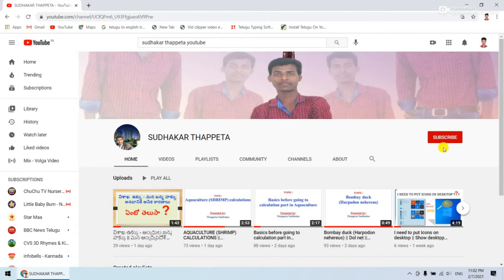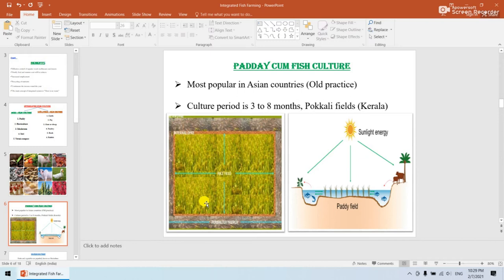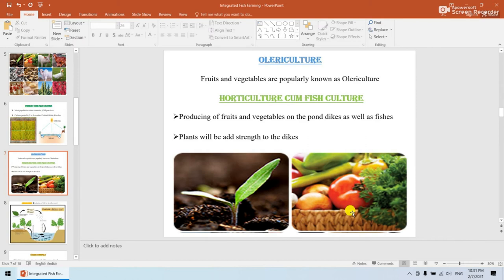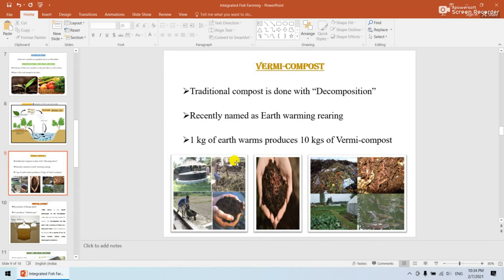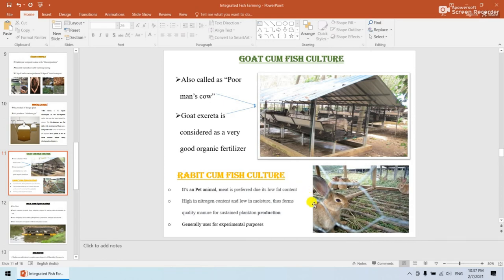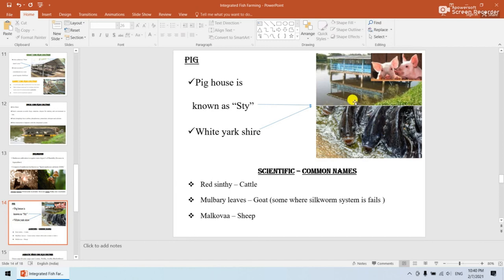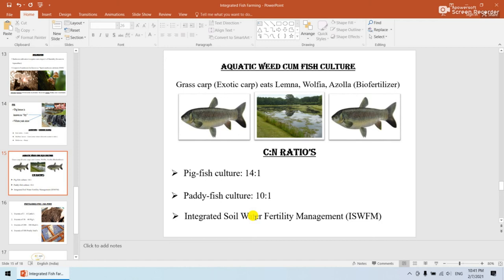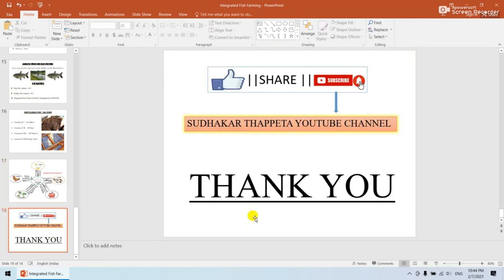Integrated Fish Farming || Aquaculture || Fisheries